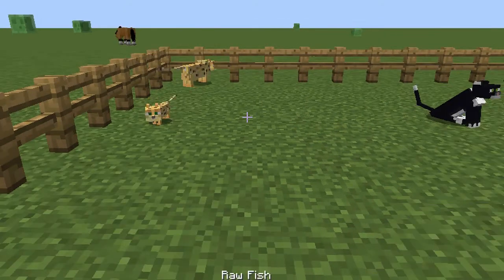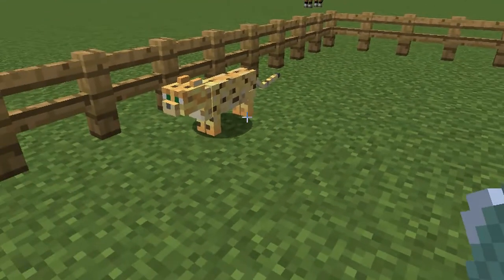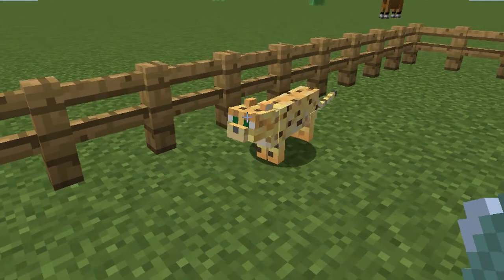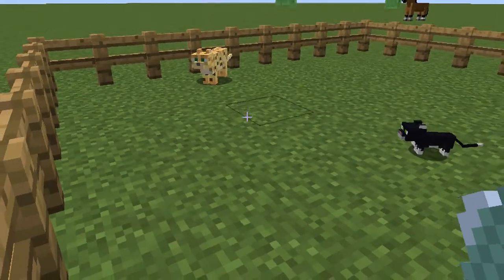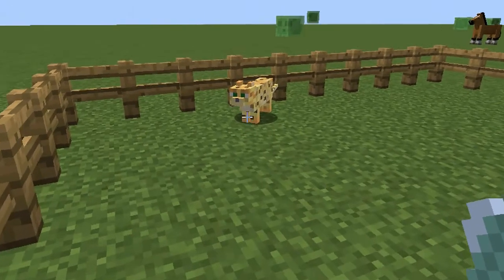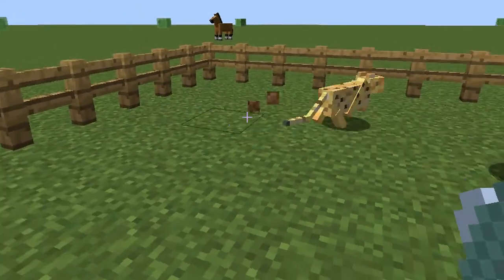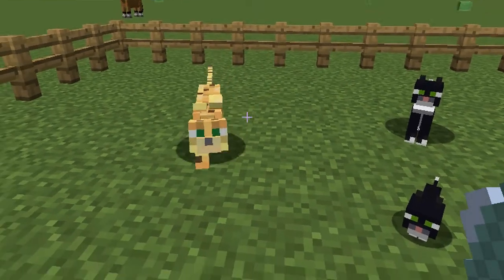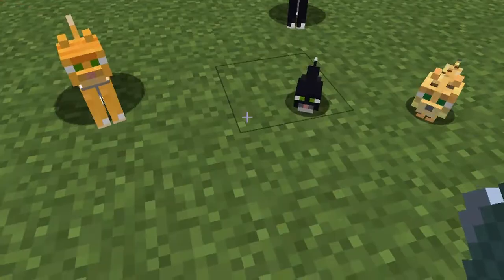30 Second clip Episode 3: How to get a cat in Minecraft!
In this video I will show you how to tame an Ocelot to become a cat in Minecraft!